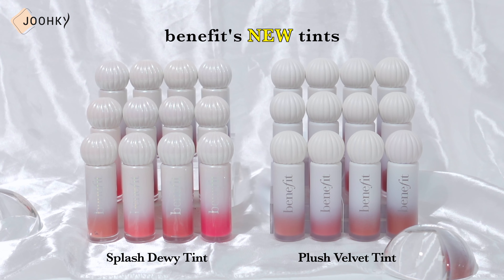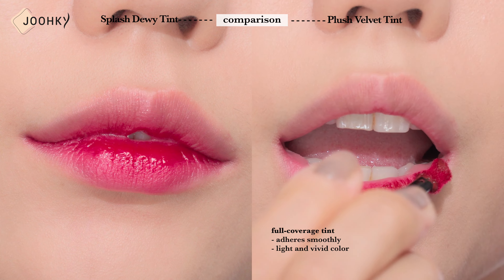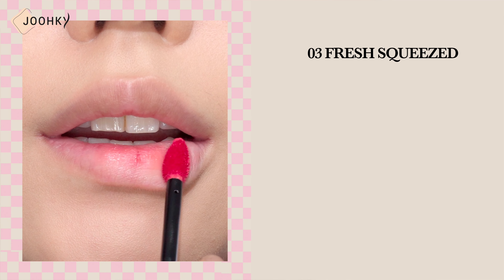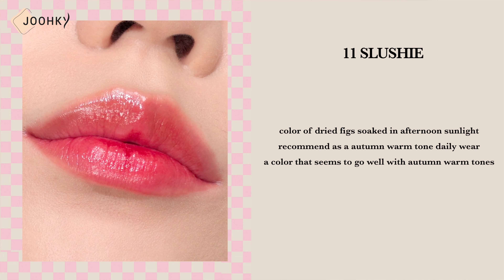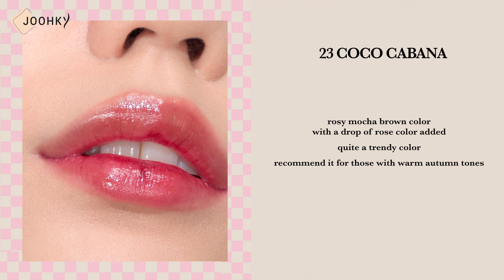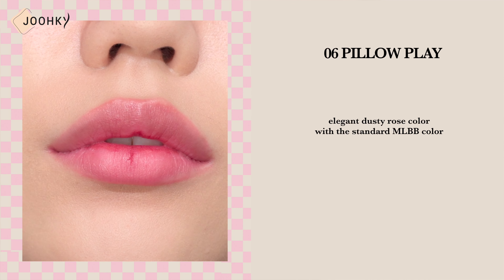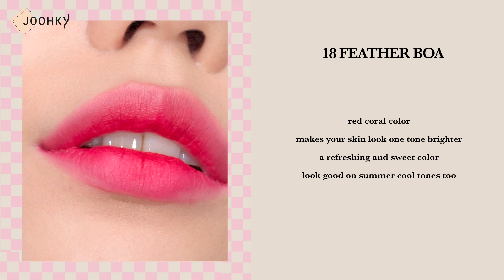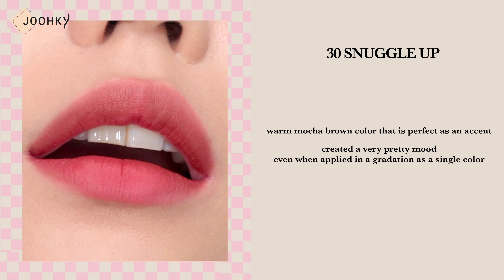Benefit's NEW tint! Splash Dewy Tint and Plush Velvet Tint review & comparison & all colors swatch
For today’s LIVE I brought some suncare products
since the weather in Korea seems to get warmer !

To prepare for the warm weather,
here’s some suncare products with soothing effect :)

⏱TIME LINE⏱
00:00 - Greeting
00:17 - Product introduction
00:28 - Comparison
01:03 - Application
01:20 - Arm swatch
01:38 - Splash Dewy Tint
01:59 - Lip swatch
04:15 - Plush Velvet Tint
04:41 - Lip swatch
06:52 - Side thought
07:04 - Closing